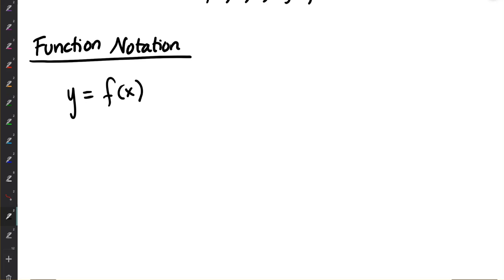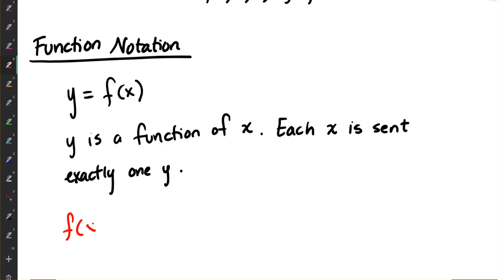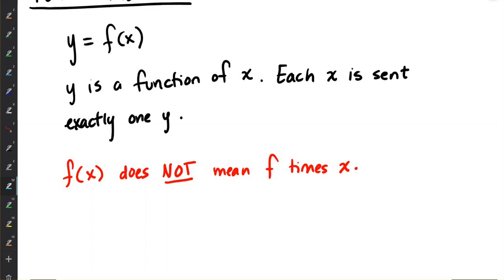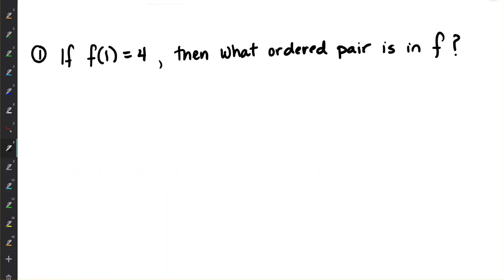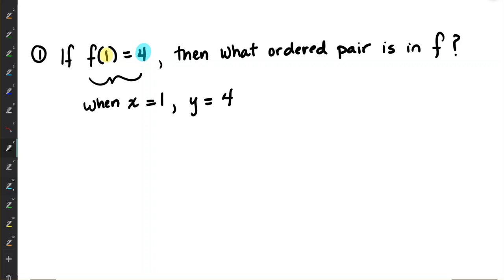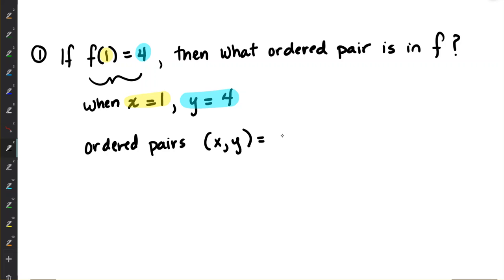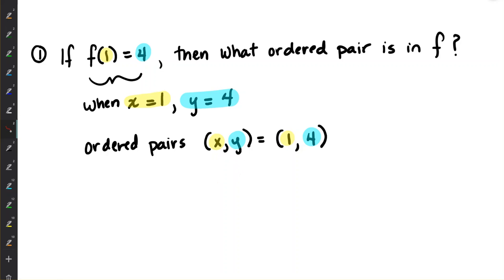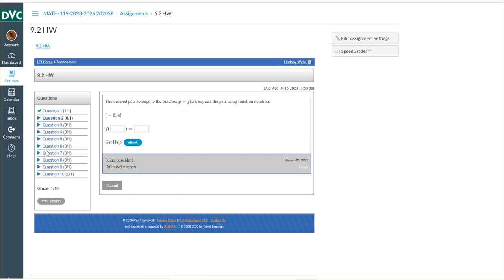9 2 HW Questions 1, 2